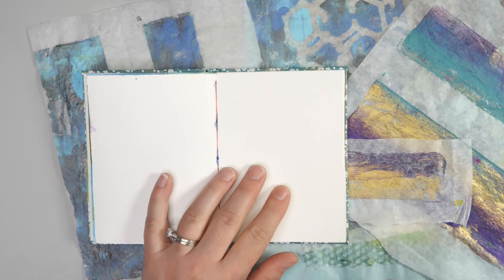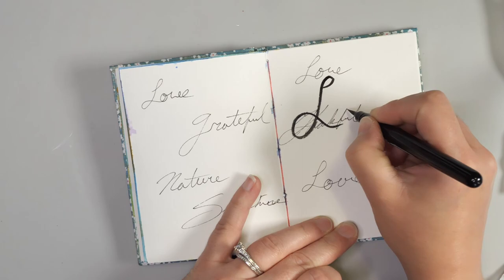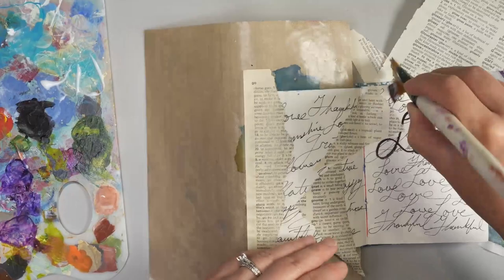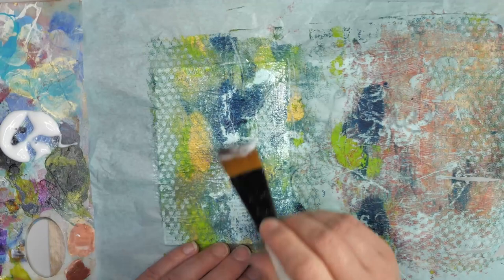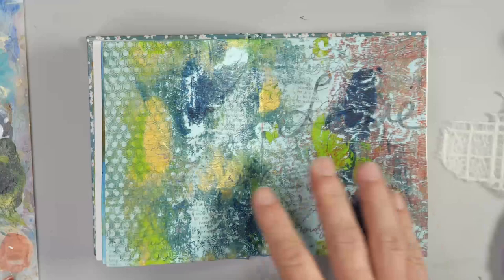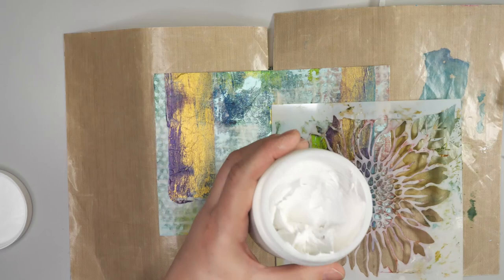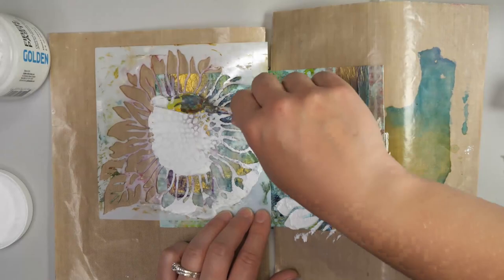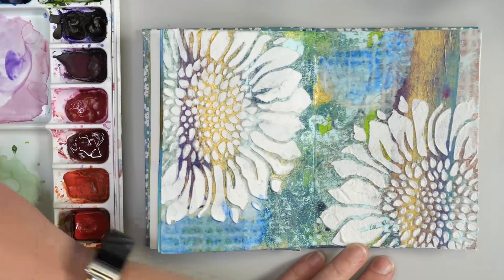Learn to Collage with Tissue Paper Gelli Prints | Mixed Media Art Journal Collage Tutorial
Looking for unique collage textures in your journal? Try collage with tissue paper Gelli prints in your next project. These prints work so well for creating multiple collage layers in the art journal. But there are a few things to consider to get great results with tissue paper gel prints.

For full project supply list and step by step instructions,

Handmade Watercolor Journal with Strathmore 200 Paper
Palasir Fountain Pen Permanent Ink
Pentel Pocket Brush Pen
Gelli Prints
Dictionary Book Paper
Liquitex Matte Medium
Palette Knife
TCW Sunflower Stencil
Size 10 Watercolor Brush
Winsor & Newtown Cotman Watercolors Cadmium Yellow Hue, Burnt Sienna, Alizarin Crimson Hue, Permanent Rose
Mission Watercolors Lemon Yellow & Permanent Deep Red
Daniel Smith Watercolor New Gamboge

0:00 Preparing the Surface for Collage
2:10 Collaging with Tissue Paper Gel Prints
5:21 Adding Opaque Layers with Fiber Paste
6:31 Adding Watercolor to Collage
12:28 Creative Self-Care Goals for Summer

CREDITS
Videography: Panasonic Lumix G9 & Panasonic Lumix G Vario 12-60mm f/3.5-5.6